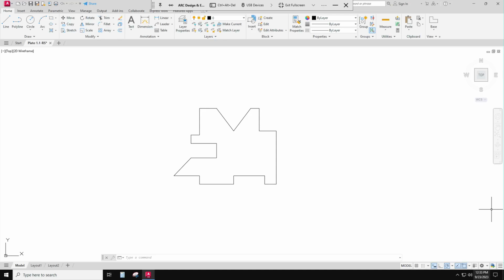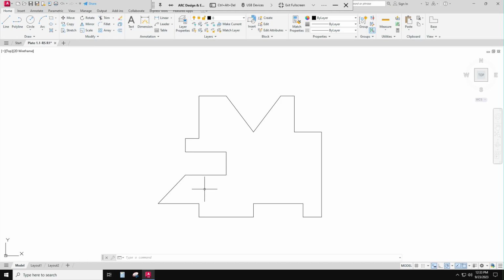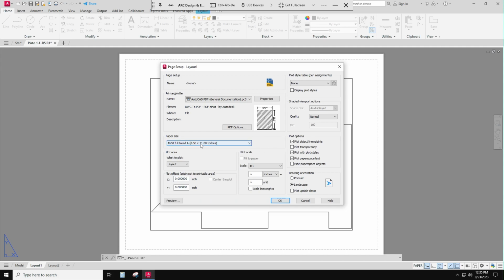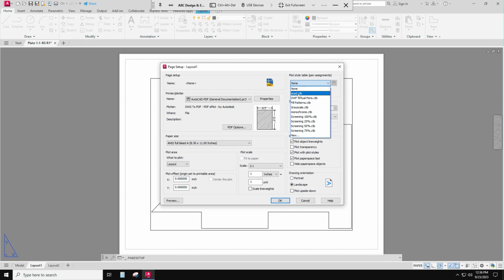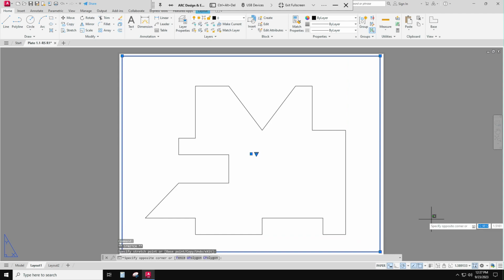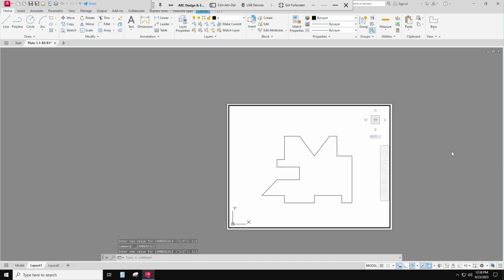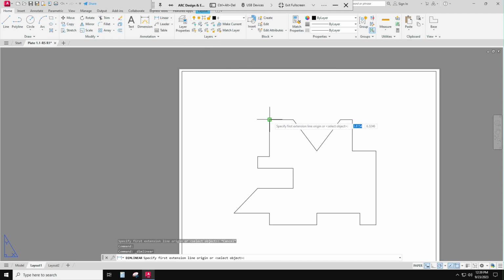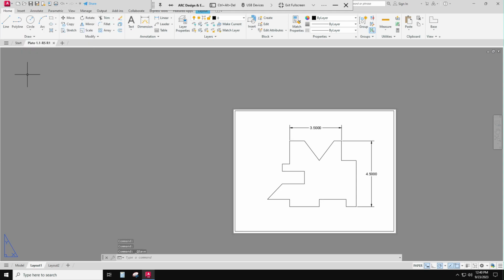Plate 1 1 R1 Demo DESGN 301